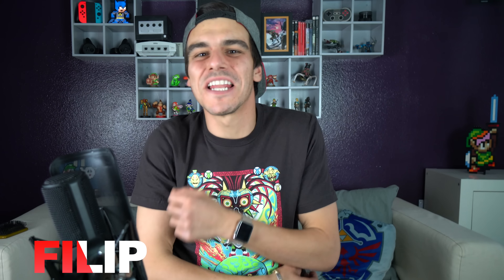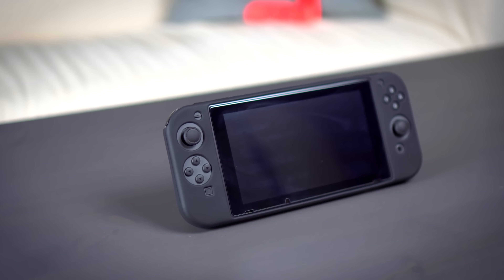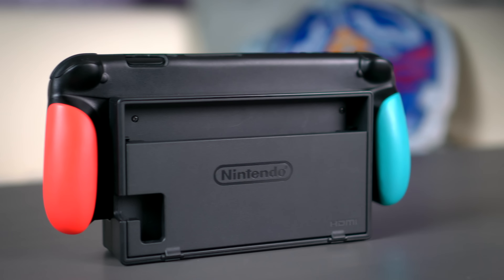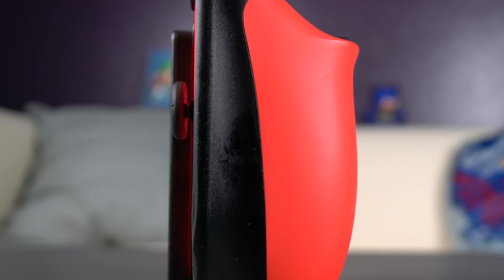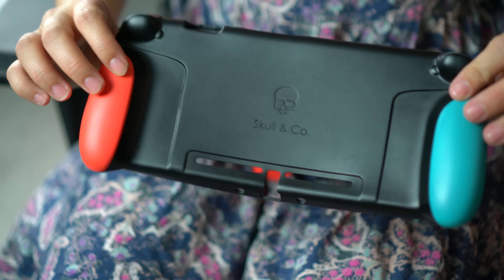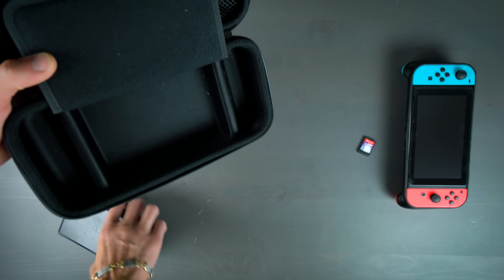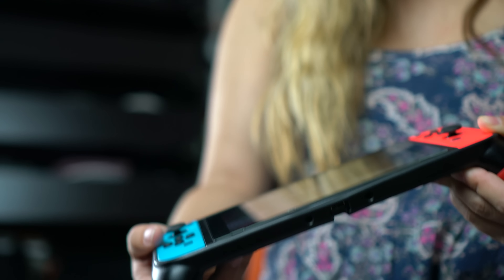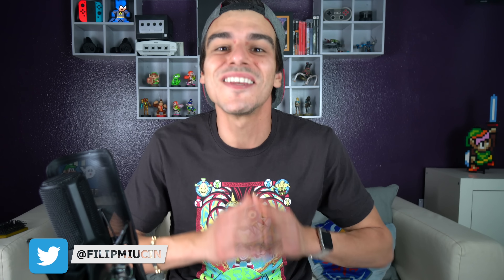The First DOCKABLE Nintendo Switch Grip Case - Skull & Co Kickstarter SwitchCase Preview + GIVEAWAY!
Handheld mode has always been my preferred way of playing my Nintendo Switch, and the same goes for the folks over at Skull & Co. Which is why they're currently developing the SwitchCase, a case that promises to give players the ability to play games for hours without feeling fatigue. Not only that, but this is the first completely dockable Nintendo Switch case I've ever seen, which as most Switch owners know by now is a pretty big deal. Check out the video for my full preview of the SwitchCase by Skull & Co!

*This product was provided to me for my unbiased PREVIEW.

You'll want to keep updated with all my new videos because I'll be announcing the winner as soon as we hit 50K subscribers! Good luck everyone!

MY GEAR:
New Camera
Old Camera
Mini Master Sword
Switch Power Bank